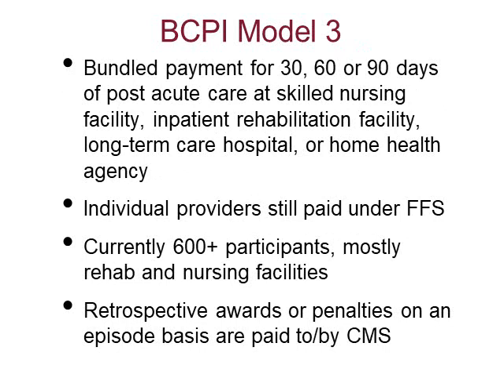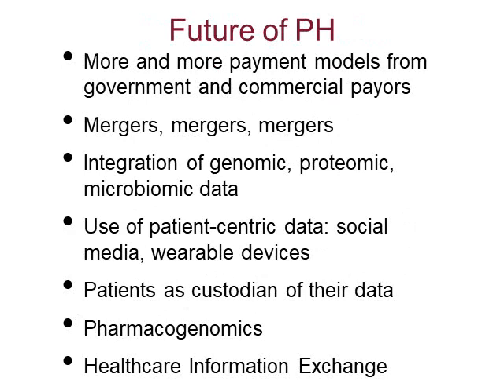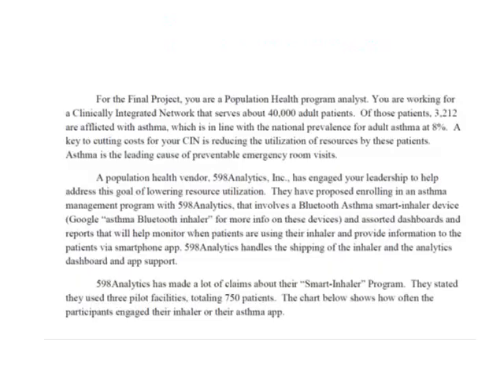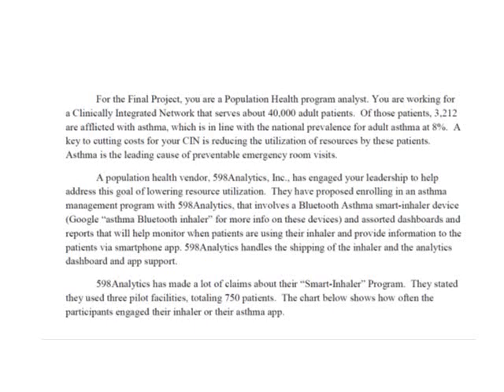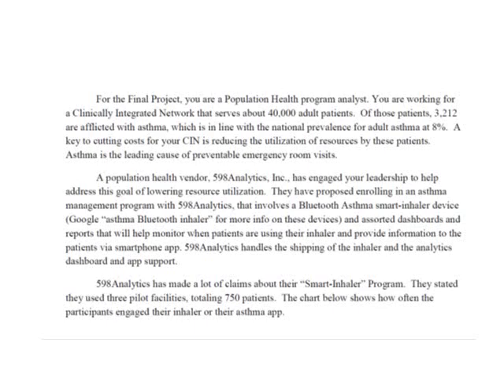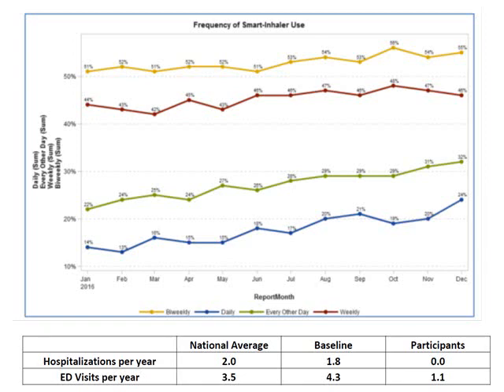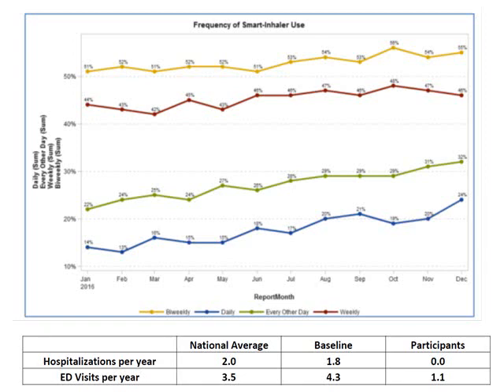Week 7 Lecture